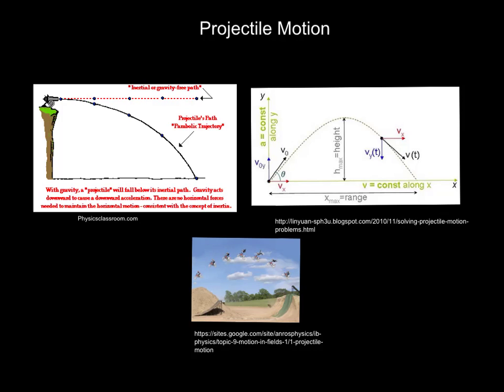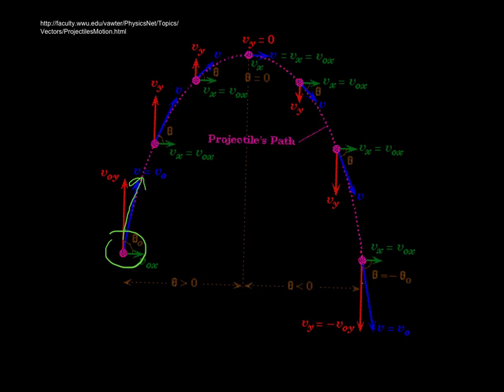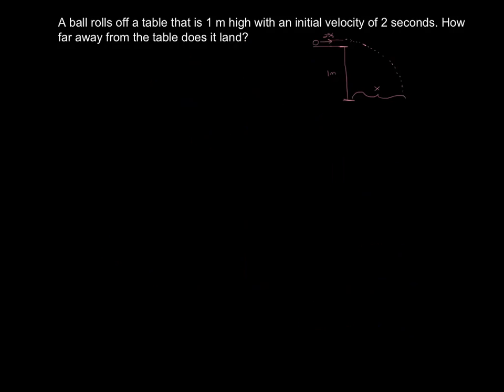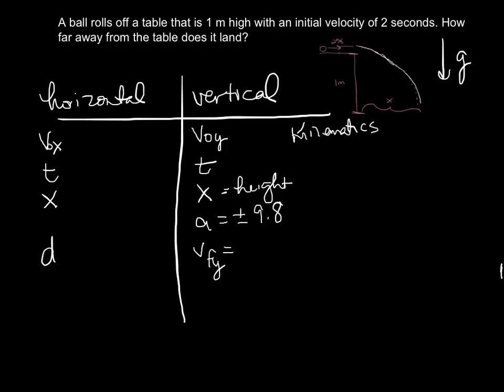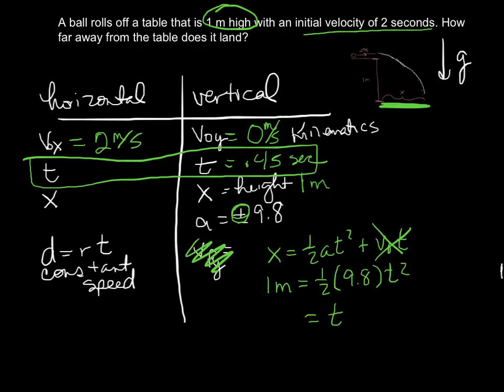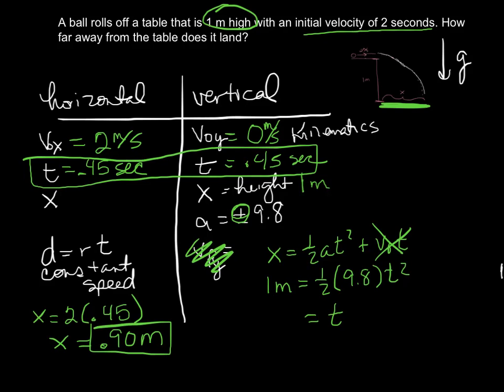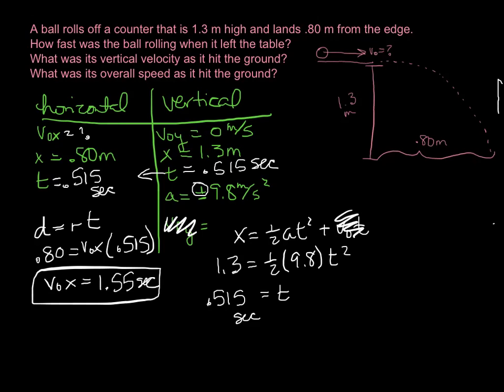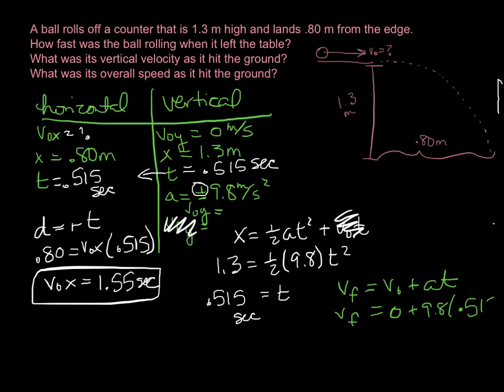Projectile motion probs launched horizon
projectile motion part 1 horizontal launch